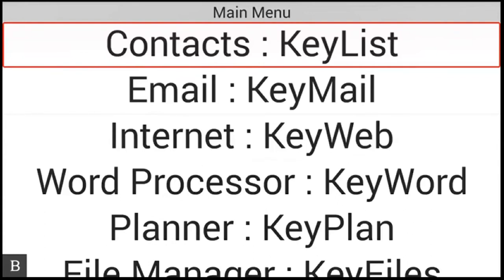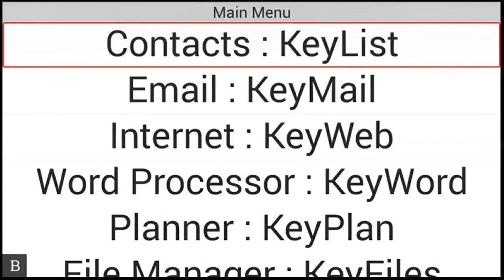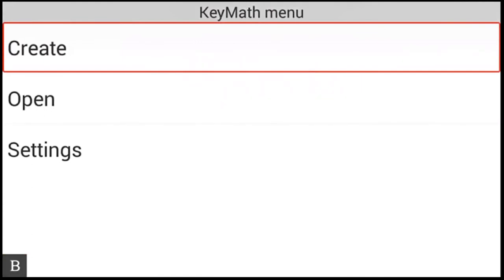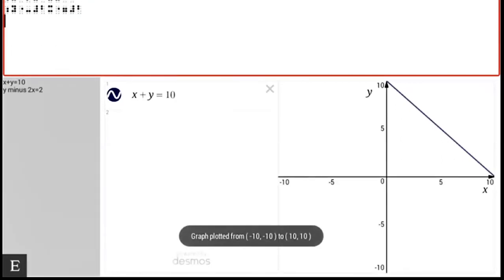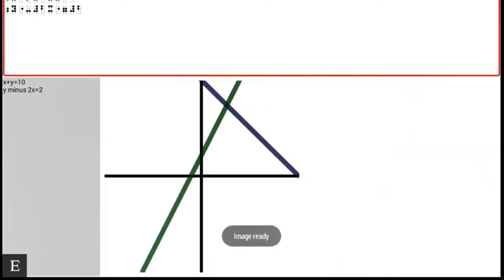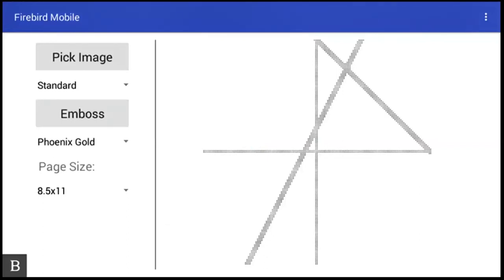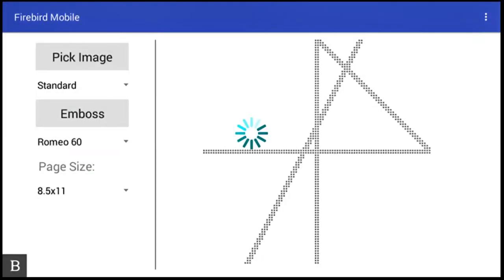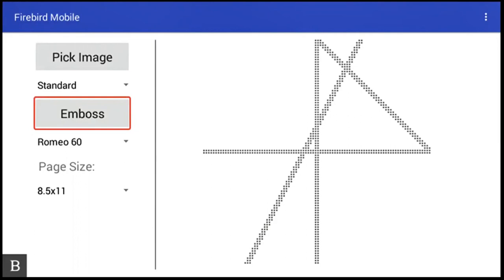BrailleNote Touch snapshot tutorial No.22: Embossing Graphs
-BrailleNote touch embossing graphs